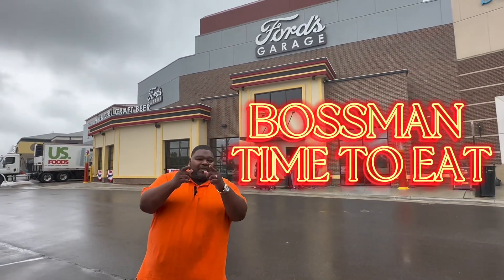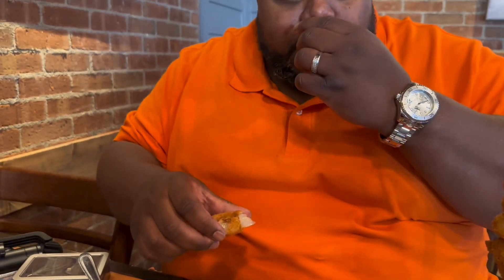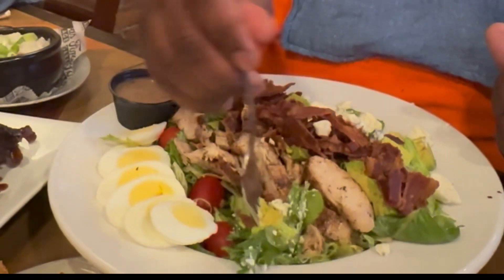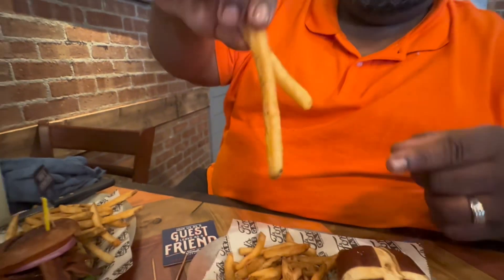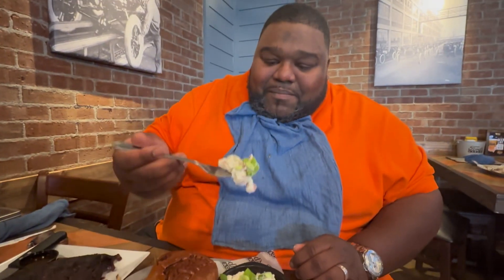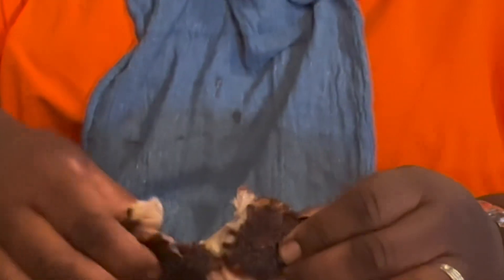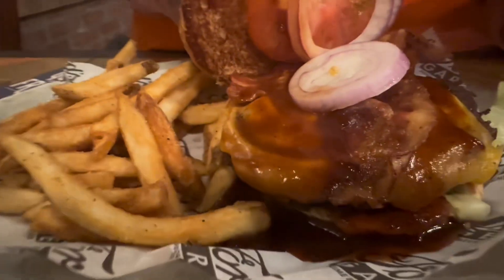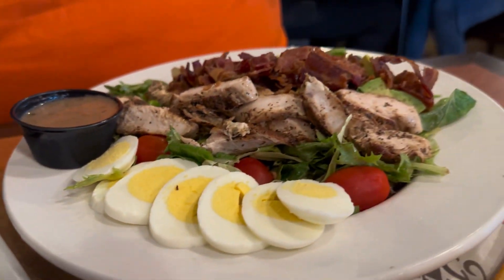Ford’s Garage food review